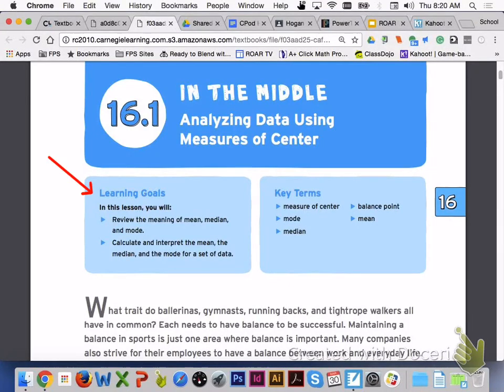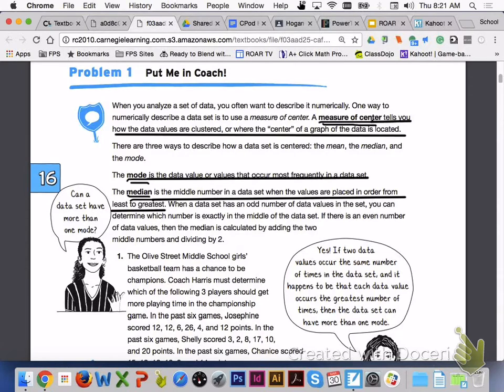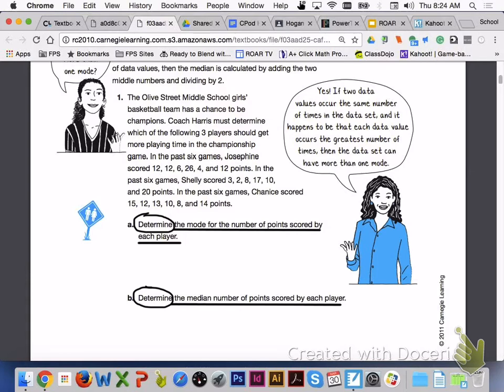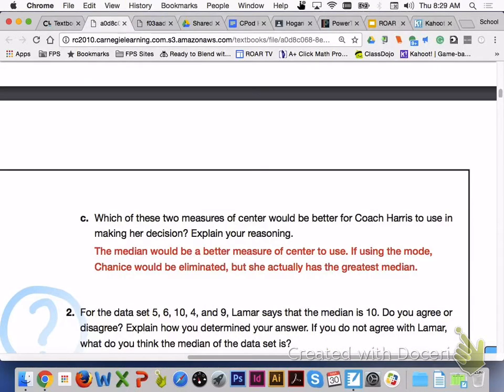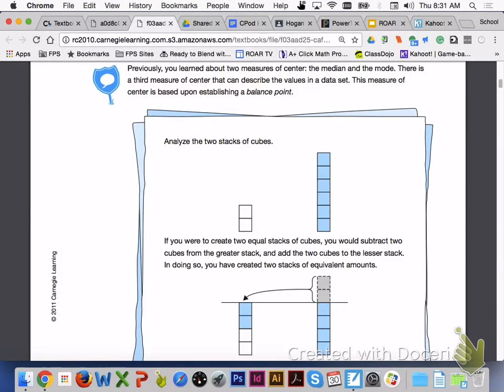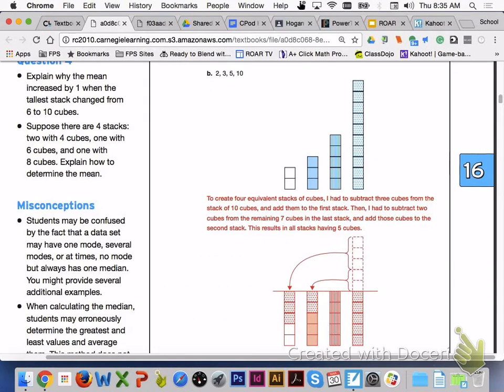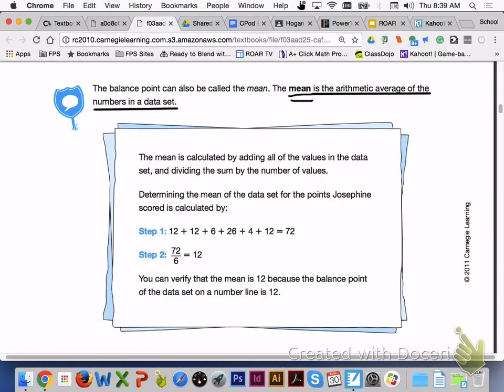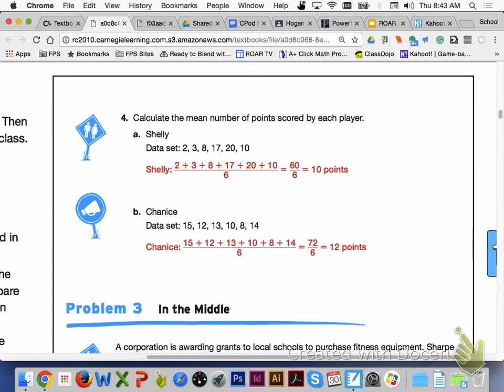Analyzing Data Using Measures of Center